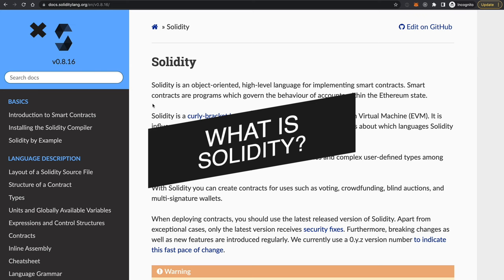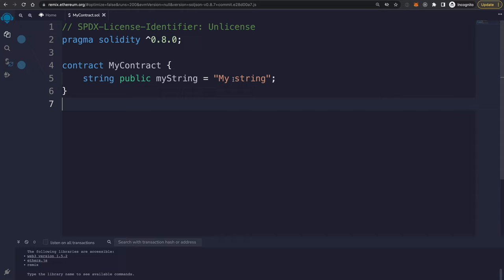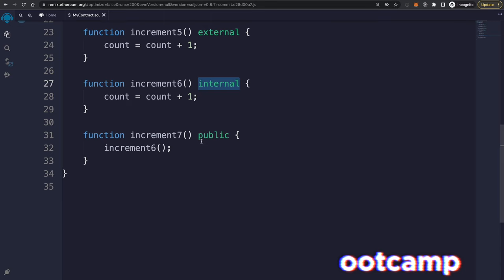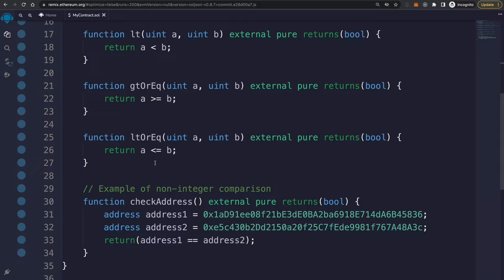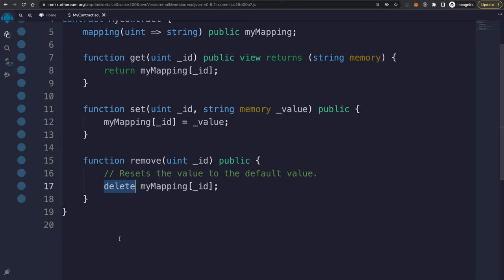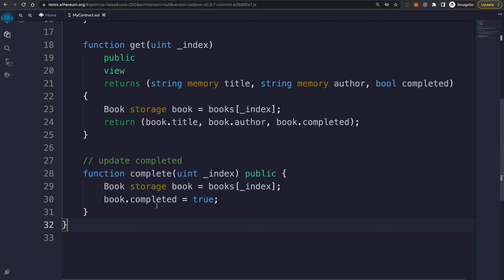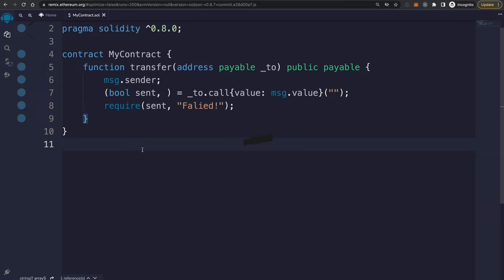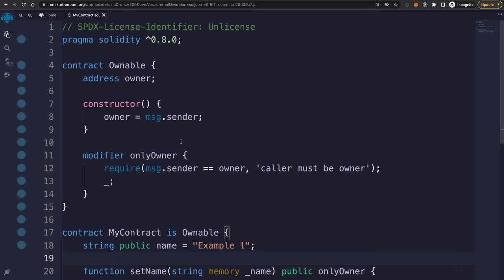Learn Solidity in 20 Minutes!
00:00 Intro
01:00 What is Solidity?
01:40 Use Cases
02:39 Contract Structure
02:51 Variables
03:11 Types
03:28 Functions
04:27 Visibility
05:07 Modifiers
05:32 Custom Modifiers
05:48 Constructors
06:07 Global Variables
06:40 Operators
07:17 Conditionals
07:37 Arrays
08:21 Mappings
09:43 Structs
10:34 Events
12:03 Ether
13:36 Errors
14:24 Inheritance
15:16 Calling Other Contracts
16:07 Interfaces
17:02 Outro